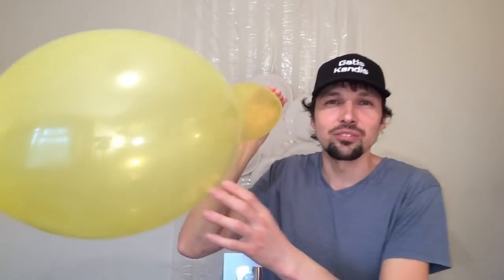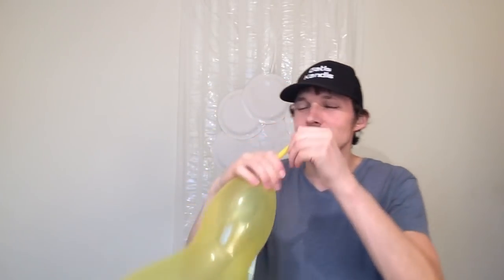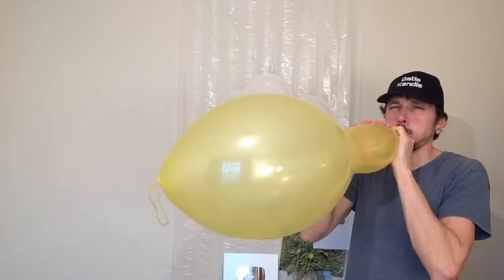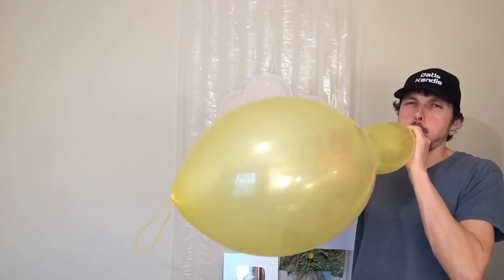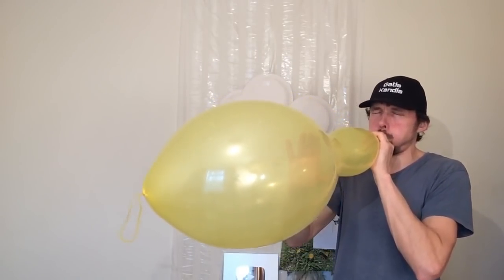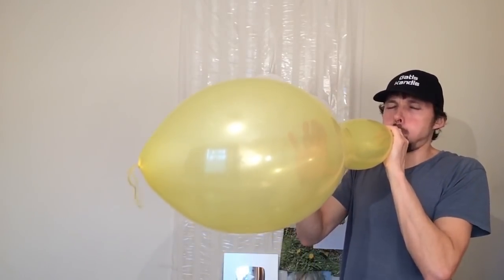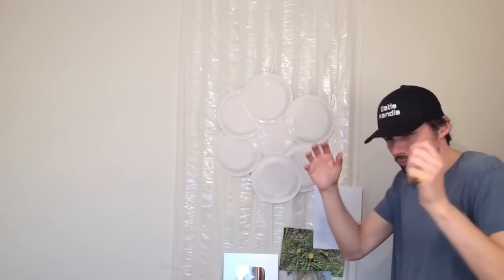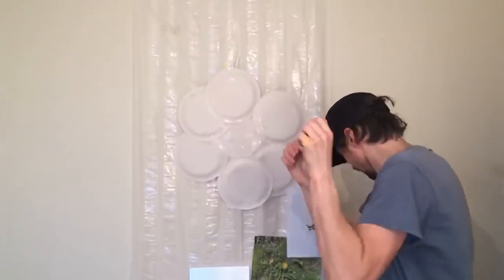How to blow up a balloon